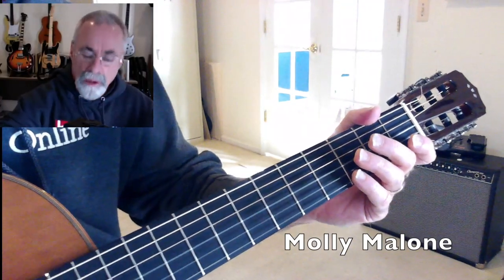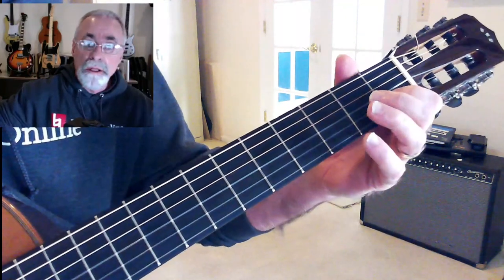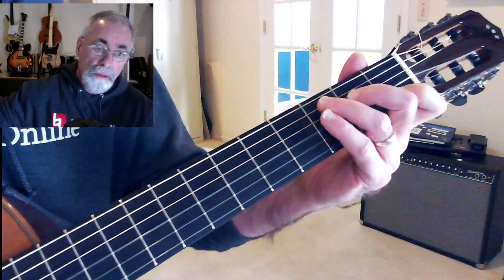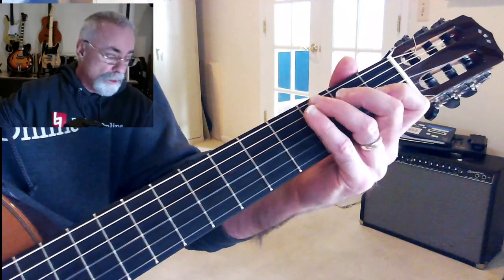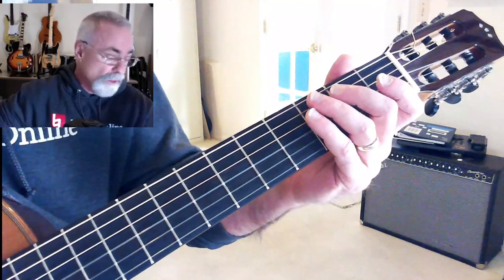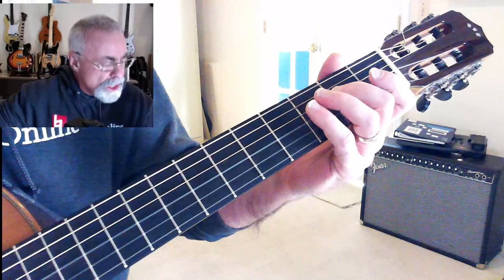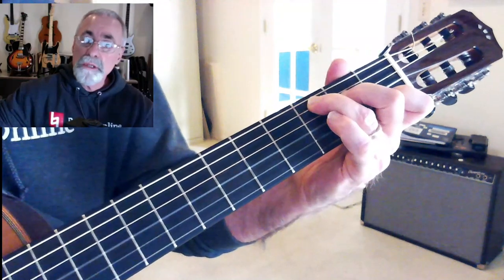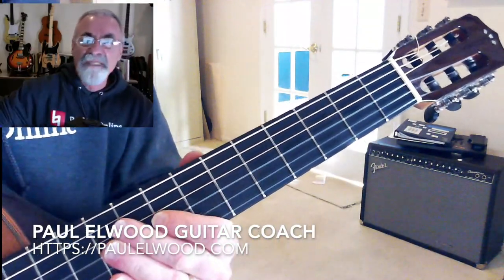Molly Malone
a two chord song, and all the melody notes are in the Key of C. We can easily play this in the first position.